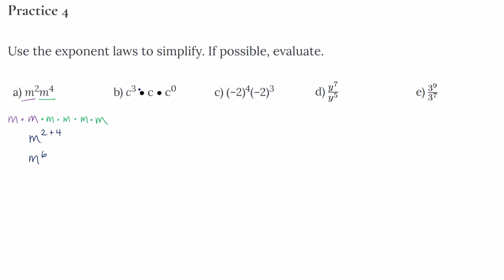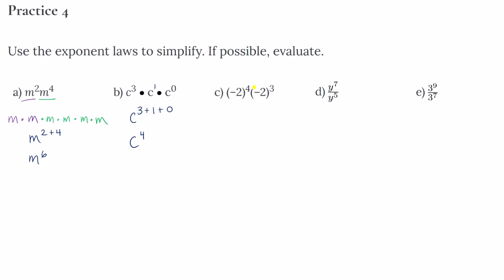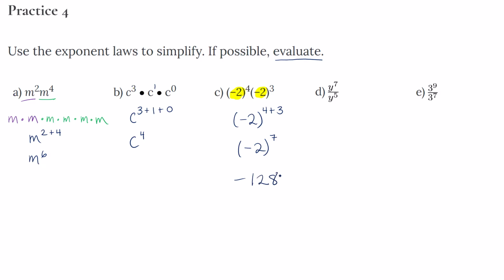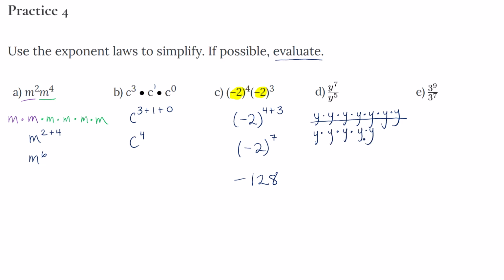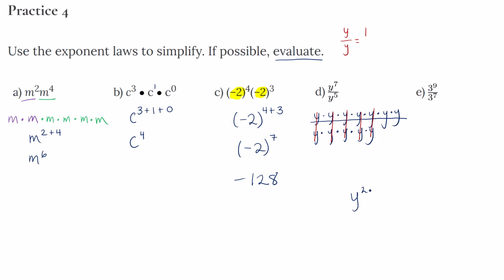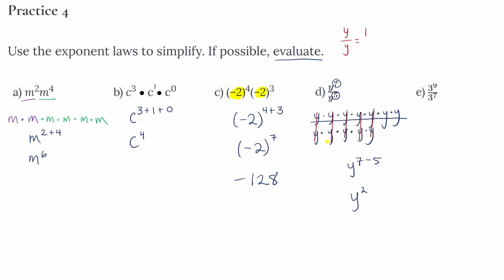Unit 2 - Lesson 4 Exponent Laws: Part 1 - Practice 4